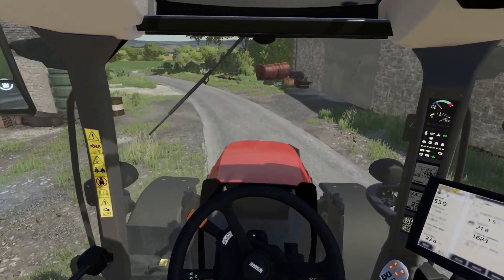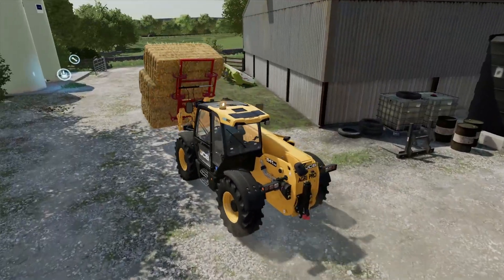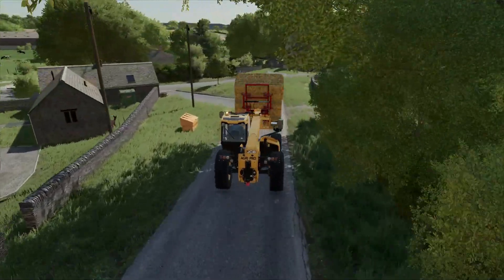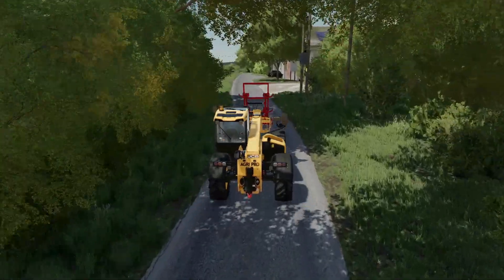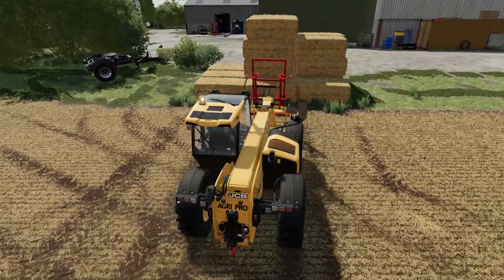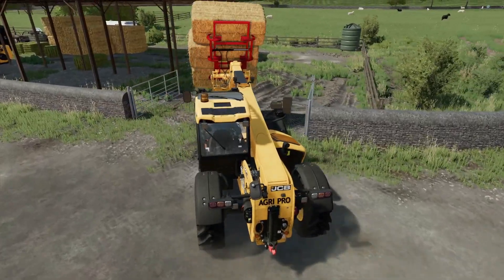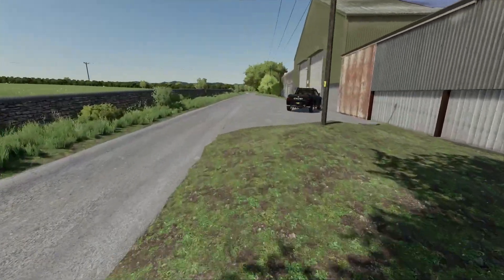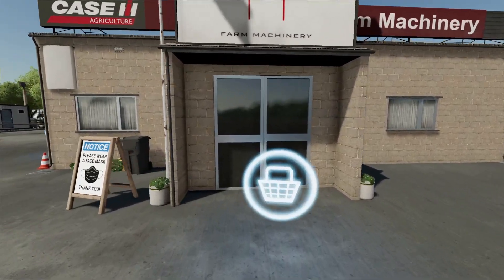Surviving the bale clearing | Survival Roleplay | farming simulator 22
Survival Roleplay
Welcome to Calmsden Farm be Oxygen david
this map is located at glocestershire uk
 Plese let me know down in the comments what do you want to see more!